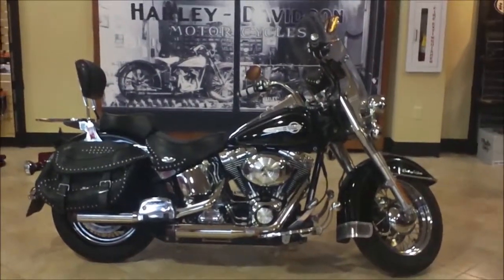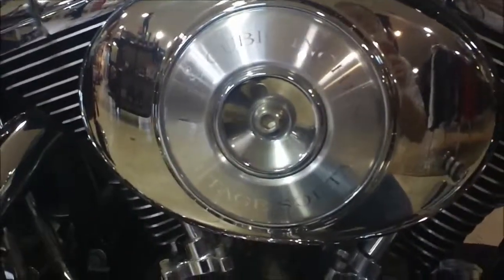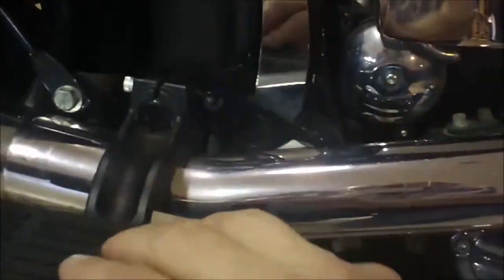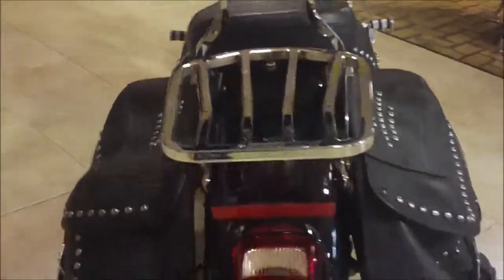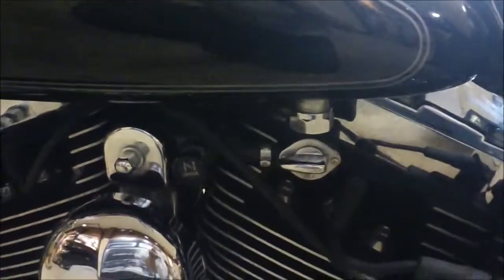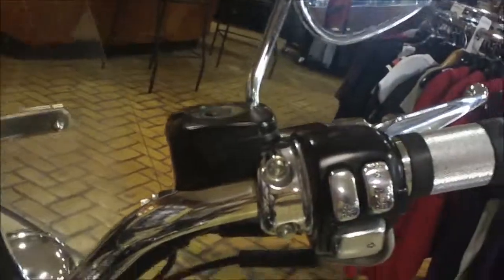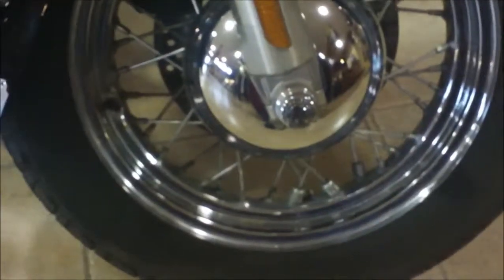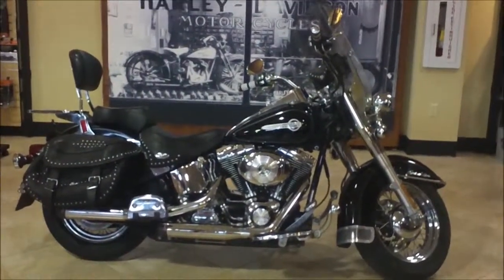2004 FLSTC HERITAGE SOFTAIL CLASSIC BUMPUS H-D MEMPHIS